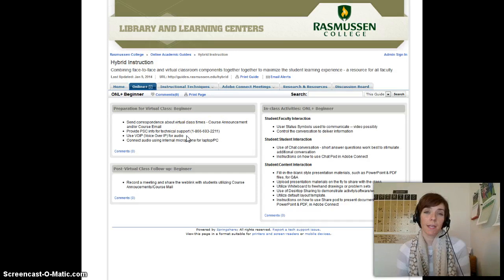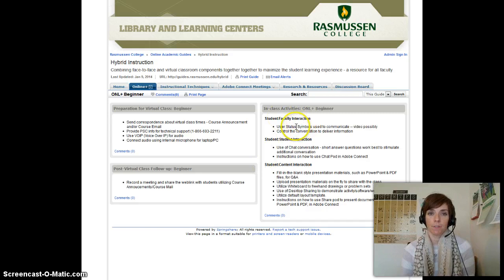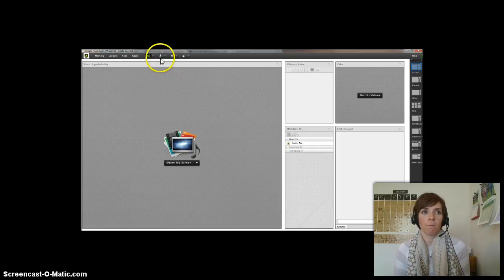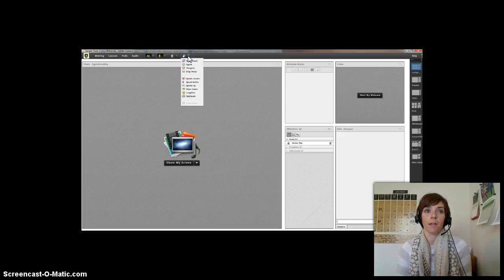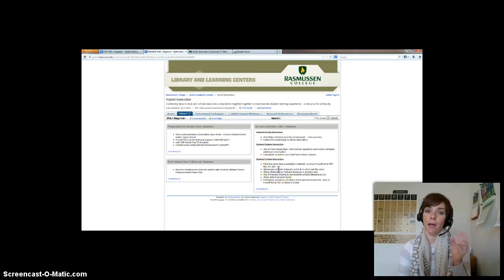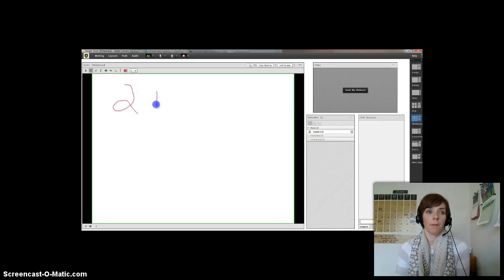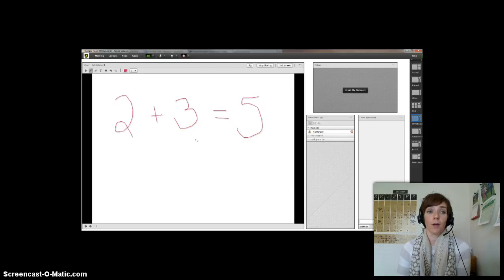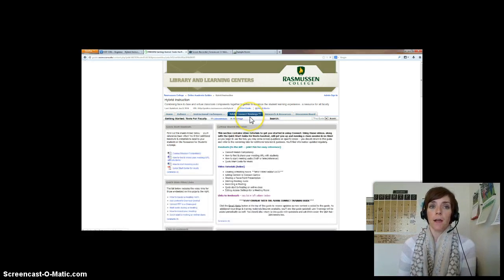Online+ Beginners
Beginner level training for Online+ courses